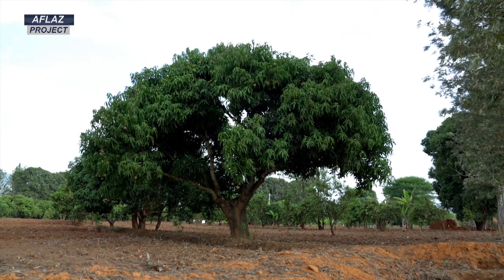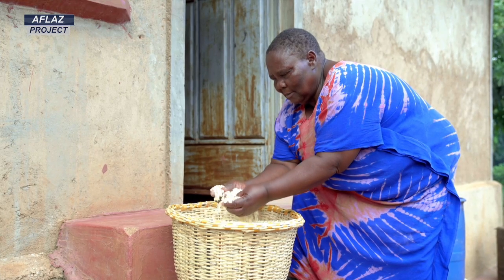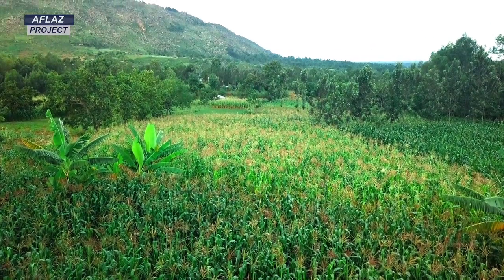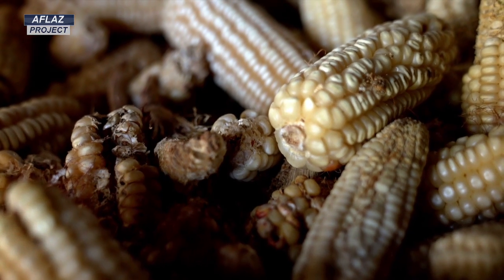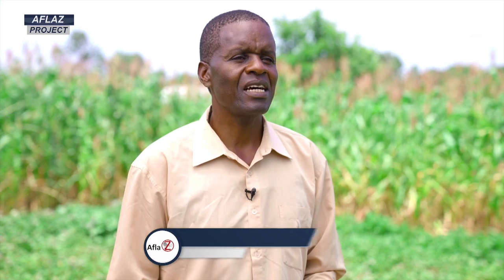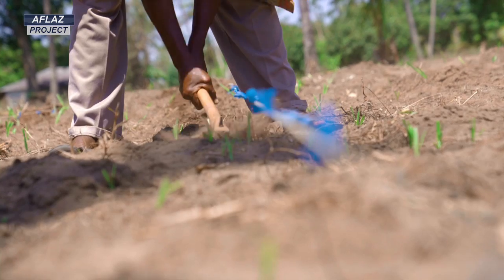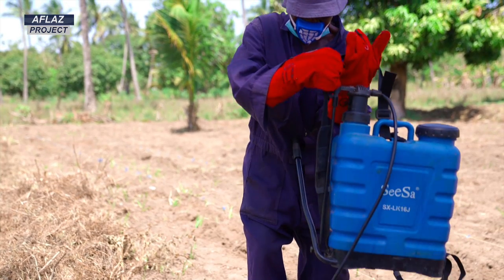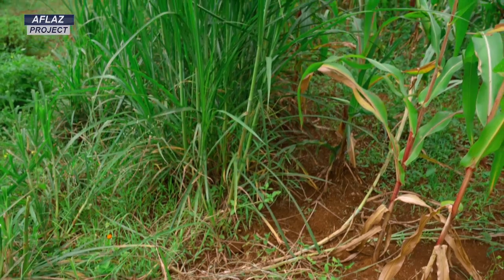Using technology to beat aflatoxin - AFLAZ